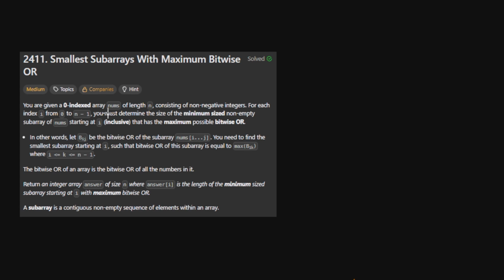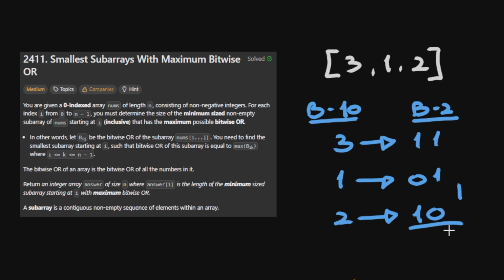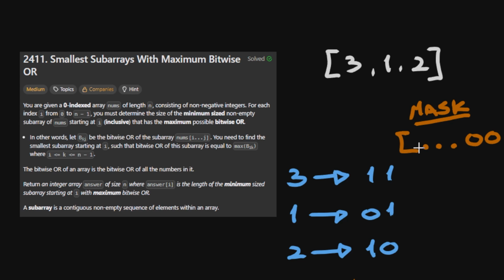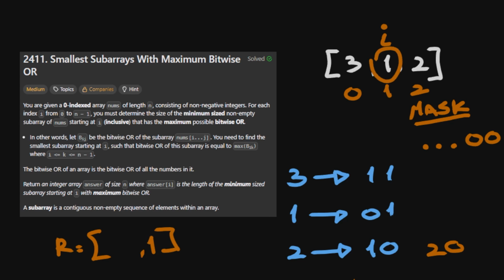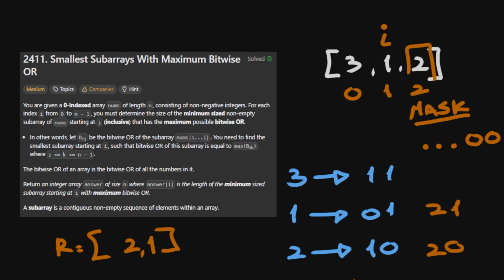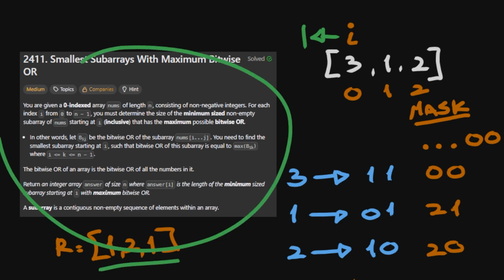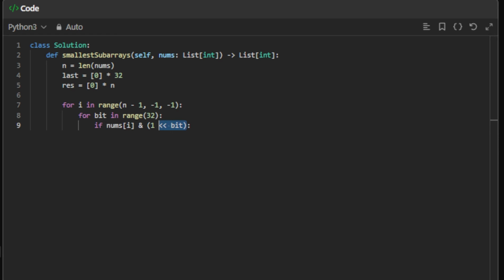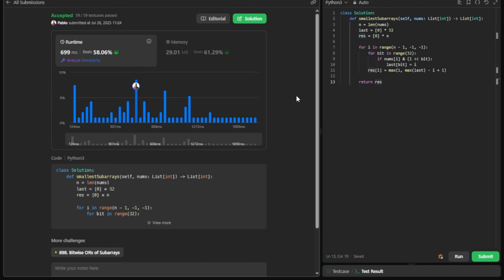Smallest Subarrays With Maximum Bitwise OR | LeetCode 2411 - Python